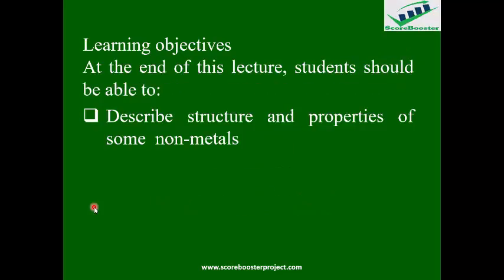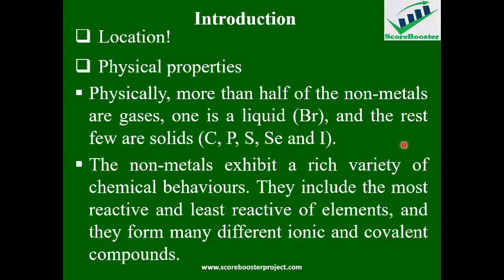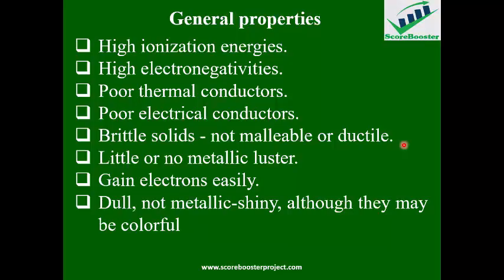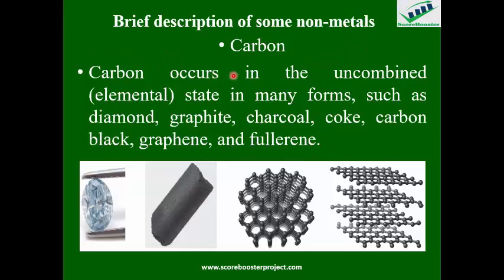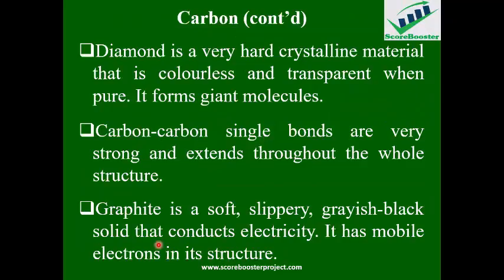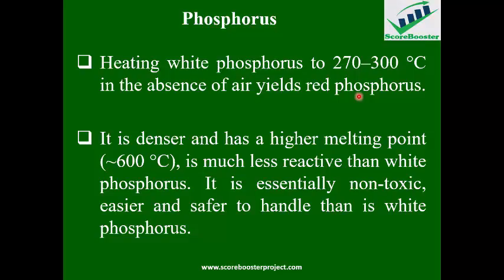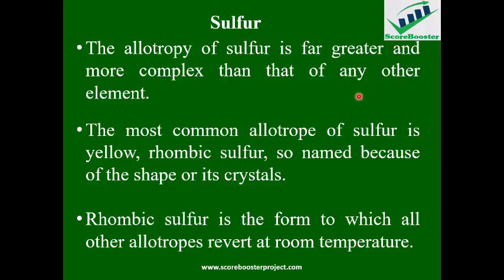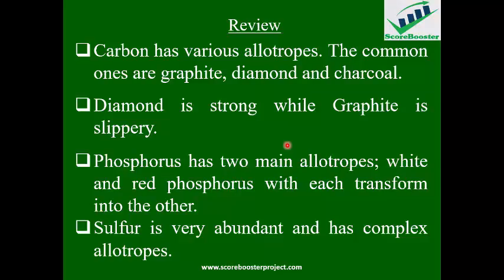Students ScoreBooster in Chemistry- Introduction to Non-metals